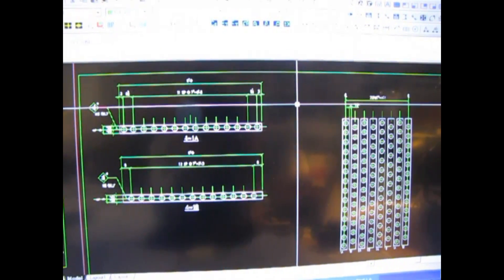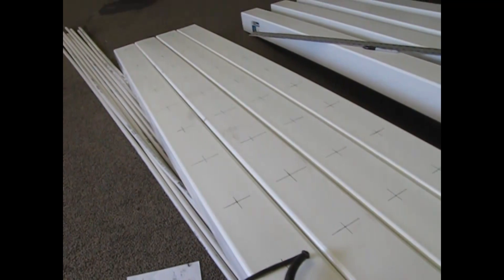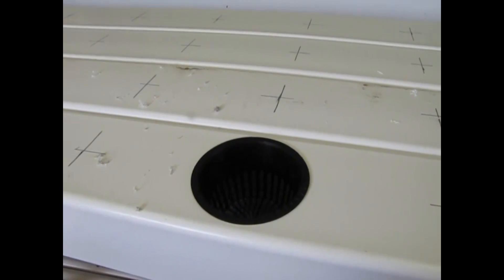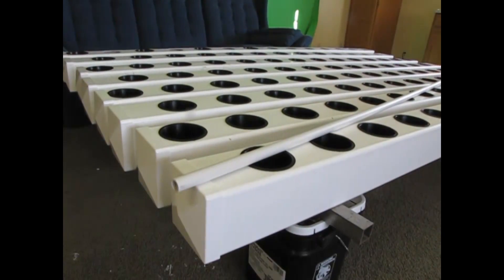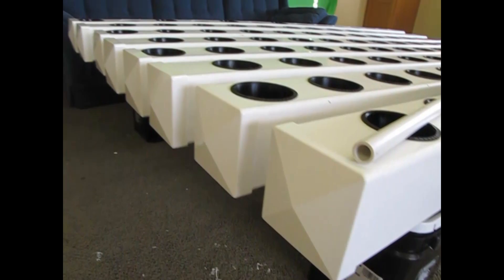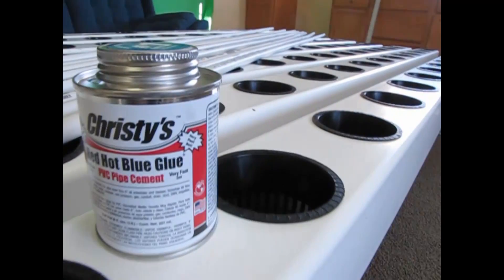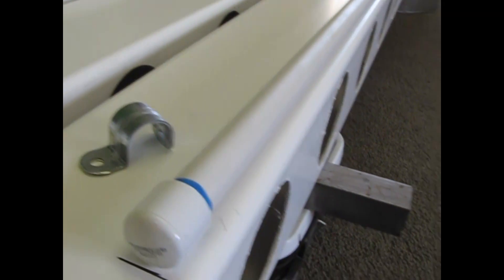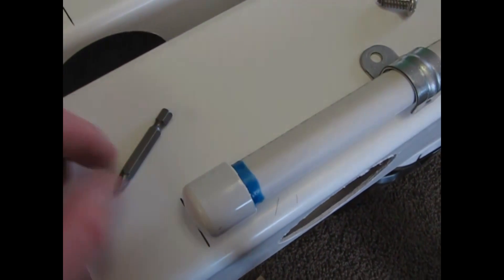D.I.Y. hydroponics System Part 1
D.I.Y. Hydroponics system. This is the first of several short videos describing the hydroponics system that I built for providing an organic sustainable food source for my family. I understand that there are cheaper materials and concepts that can be utilized. If your interested in building a system for your use please research all options and find the best system for your needs.  Thanks for your interest in my videos.